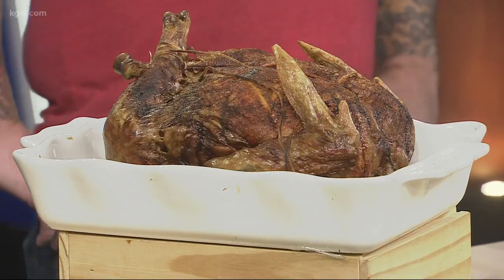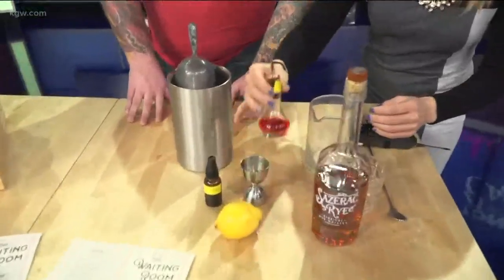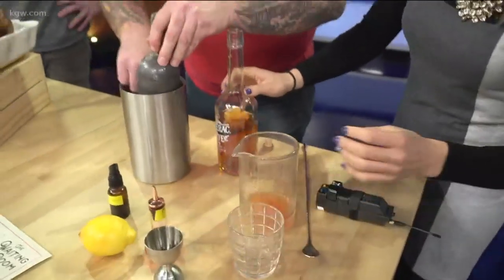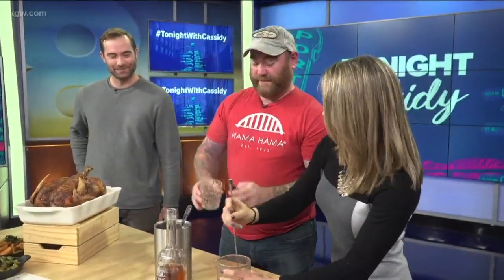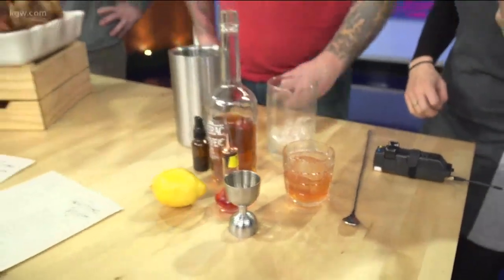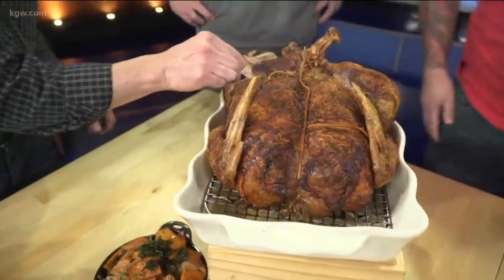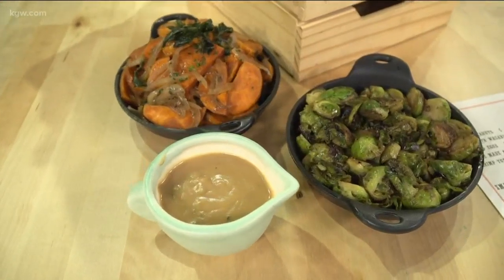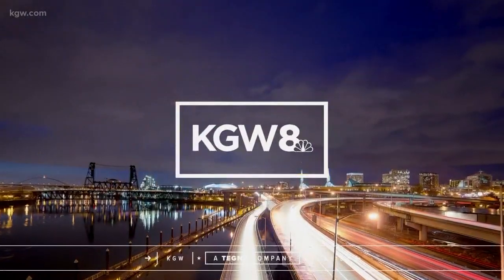Want to have a TURDUCKEN at Thanksgiving dinner??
The Waiting Room in NW Portland is offering their turducken Thanksgiving Dinner. Order by Nov. 16th to avoid having to do the cooking yourself.